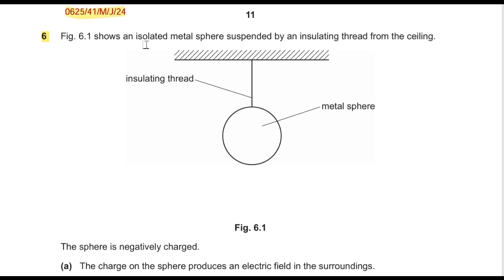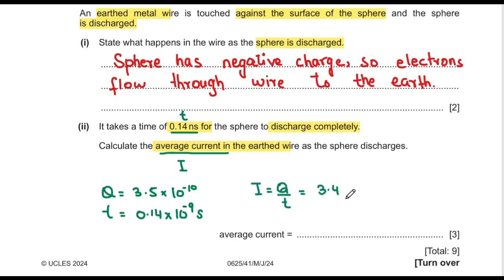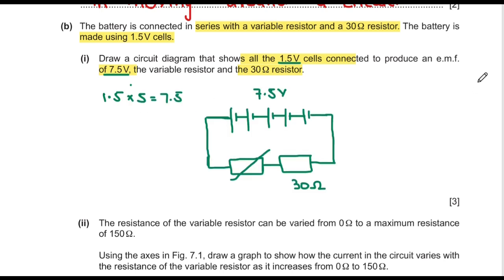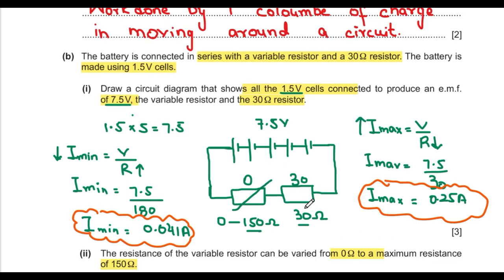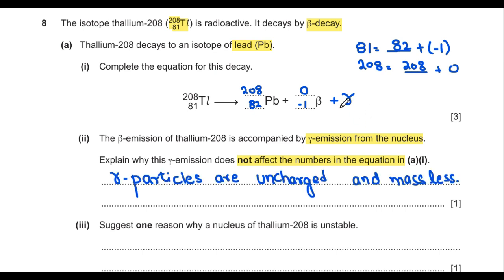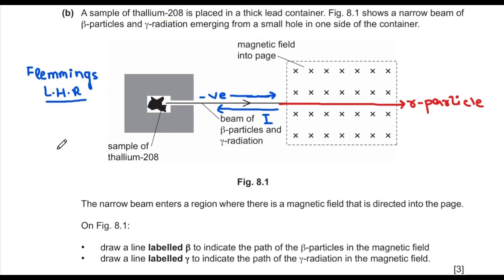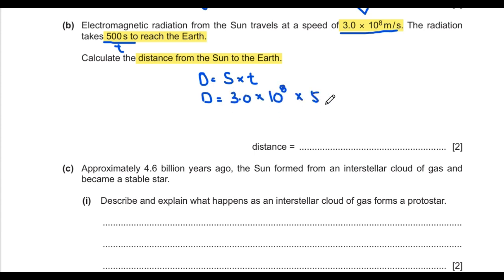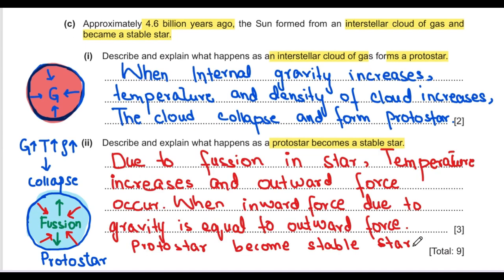IGCSE Physics 0625 | May/June 2024 | Paper 41 | (0625/41/M/J/24) | (Q6-Q9) Past Paper Solved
Paper 4 Theory (Extended) 0625/41/ May/June 2024